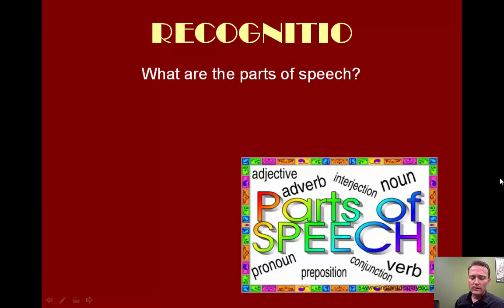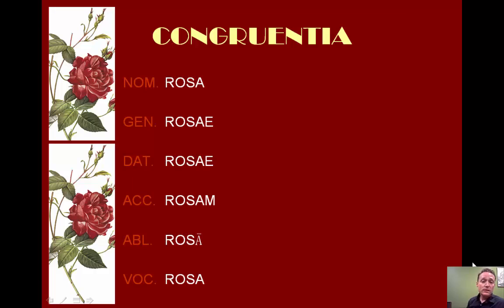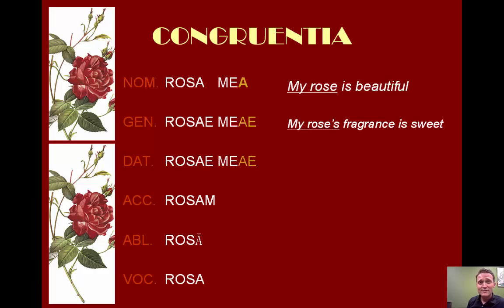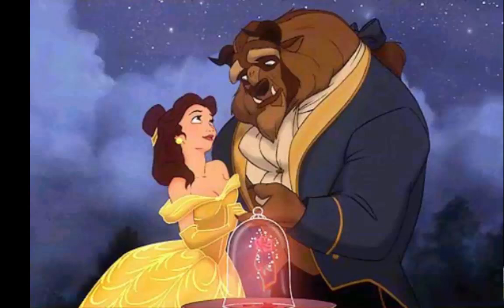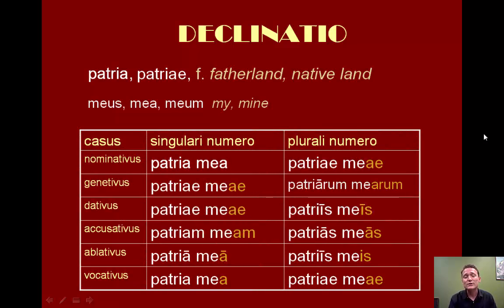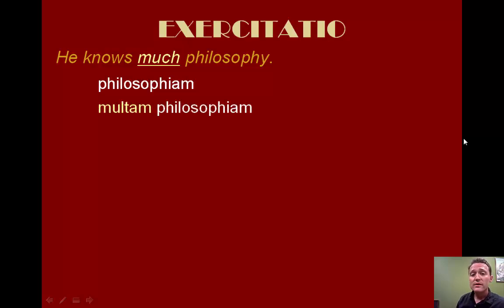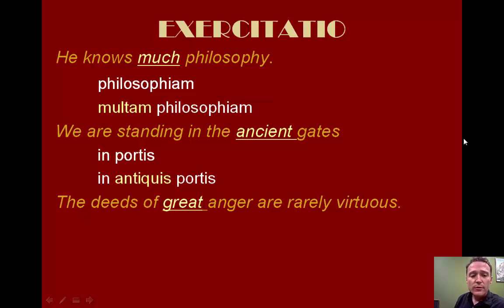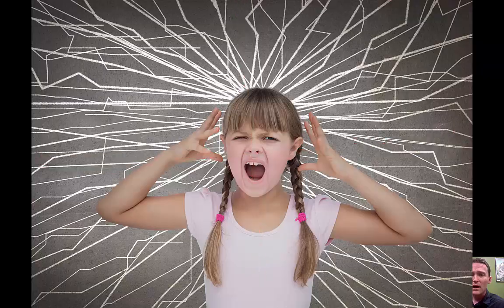Acroasis VII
cap. II, de adiectivis

Wheelock's Latin, Chapter 2, on 1st declension adjectives